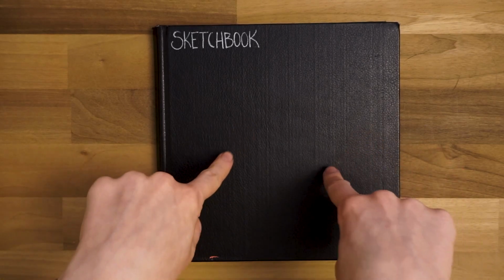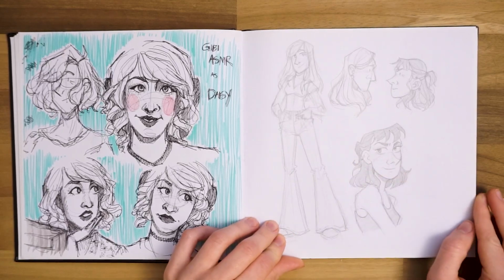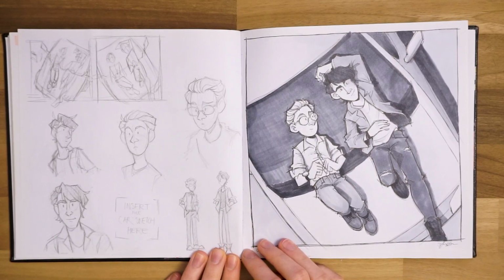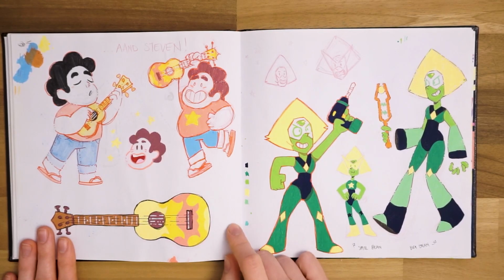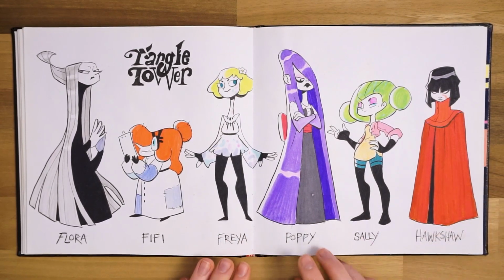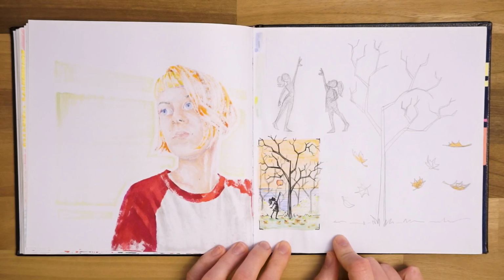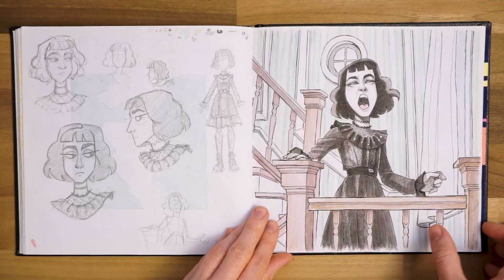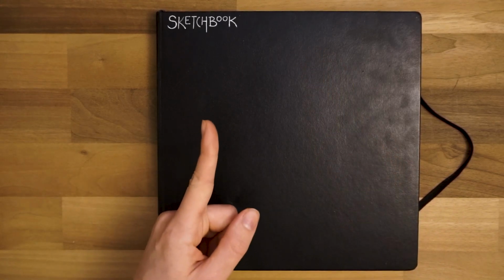SKETCHBOOK TOUR #8 - Best one yet!?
In this video I share one of my favorite sketchbooks with you :)

LINKS